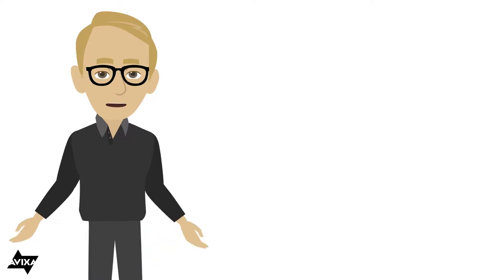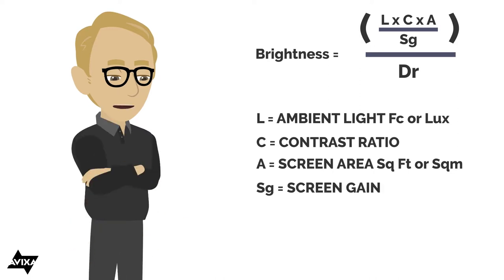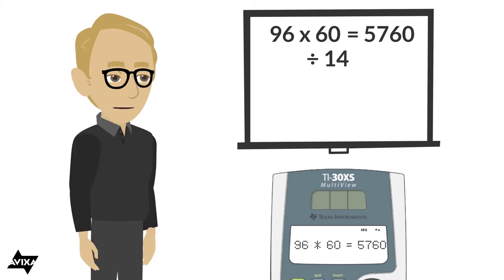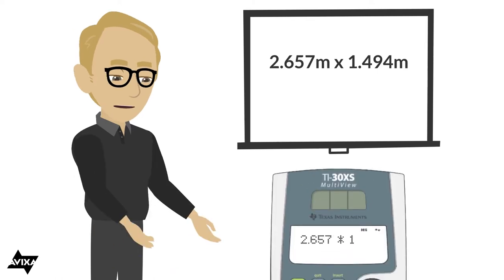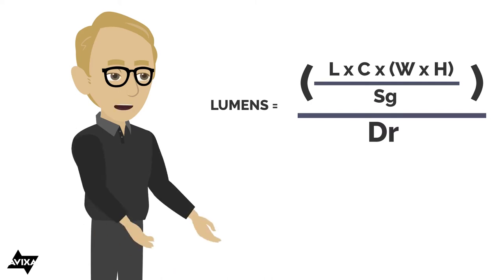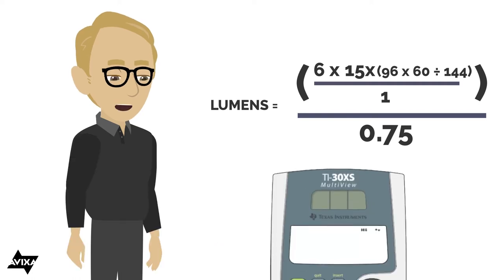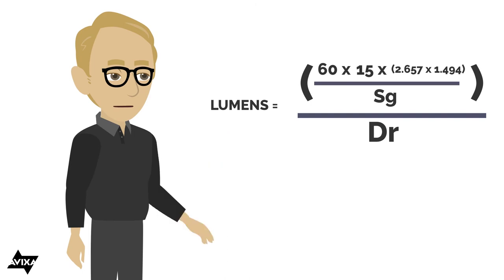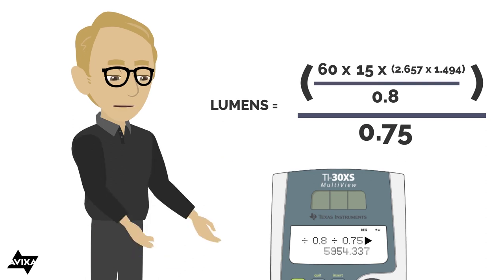Projector Brightness Calculations for Your AV Design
Tom Kehr, AVIXA Senior Staff Instructor, teaches how to calculate projector brightness for your audiovisual design.